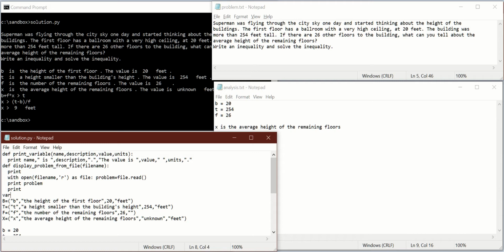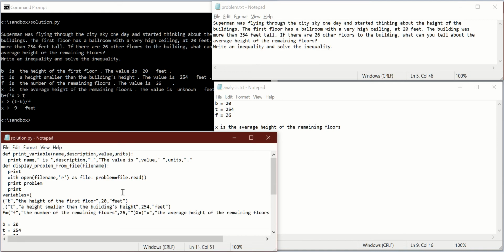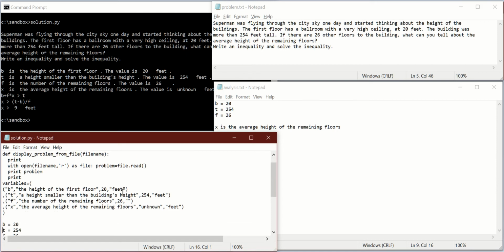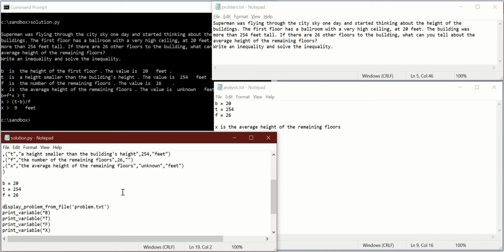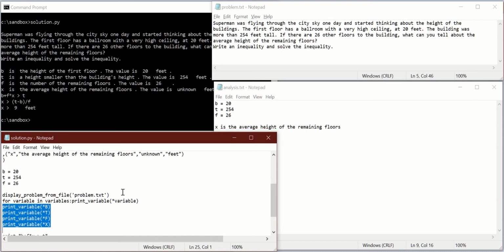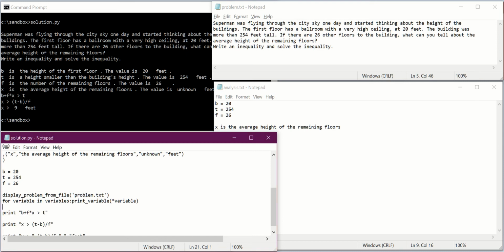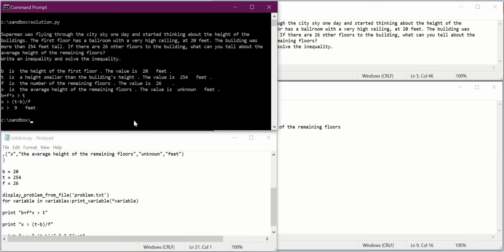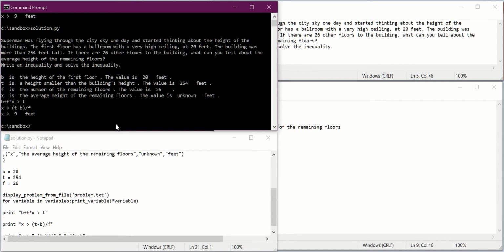How to solve an inequality in Python part 7/45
This video explain how to use a for loop to browse the content of a tuple.